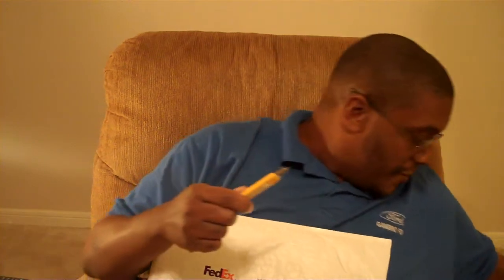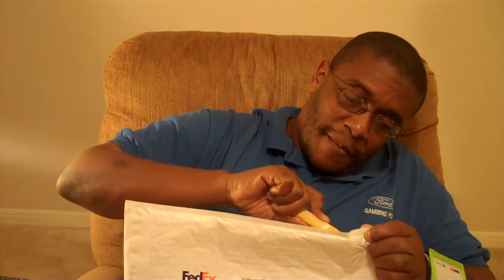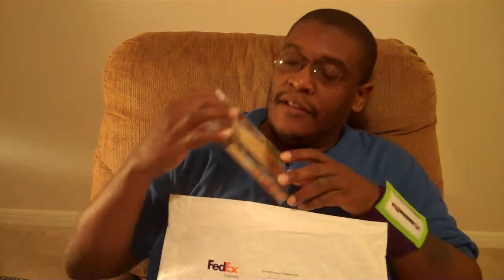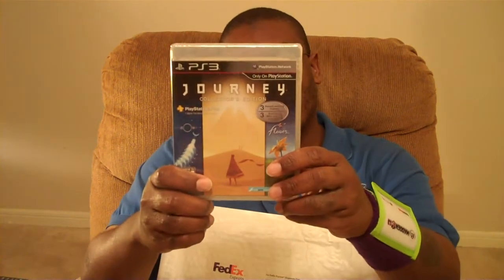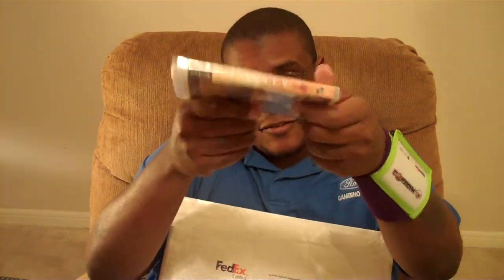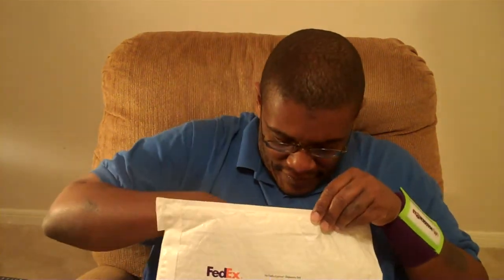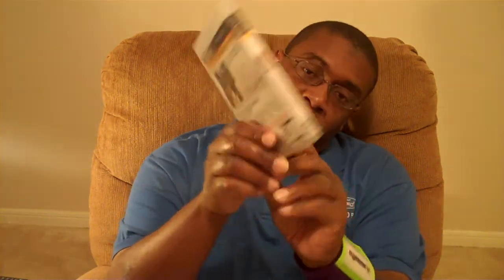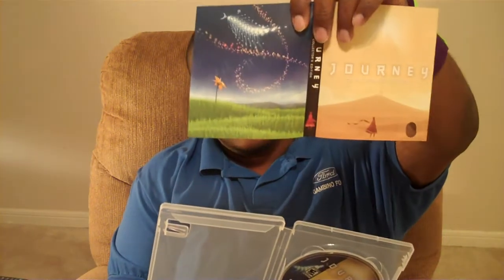UNBOXING "Journey" and "Ratchet & Clank" Collection with M4d Ski11z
In the mail today. Sony sent me "JOURNEY" Collector's Edition and "Ratchet & Clank" Collection for review.

Duke City Gamerz - my personal blog where you can read my writing, reviews and other video game related commentary